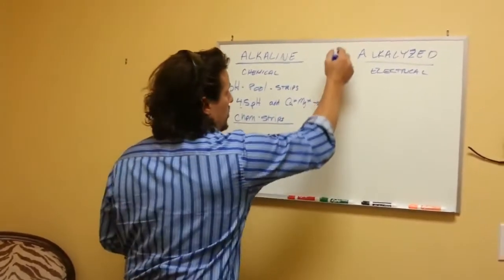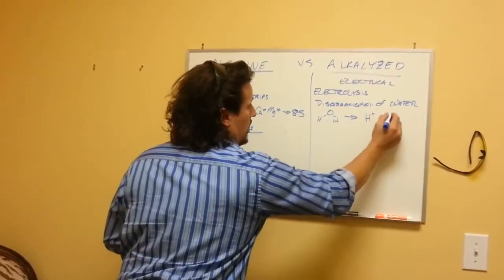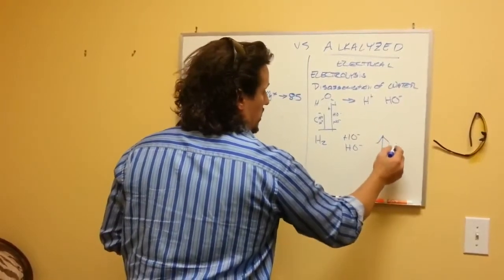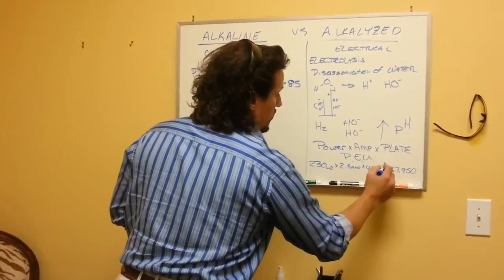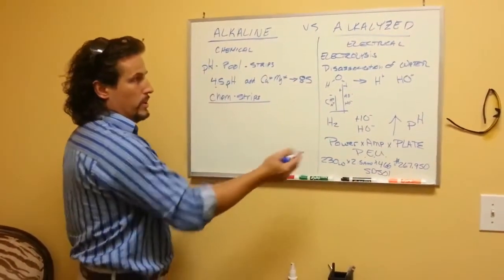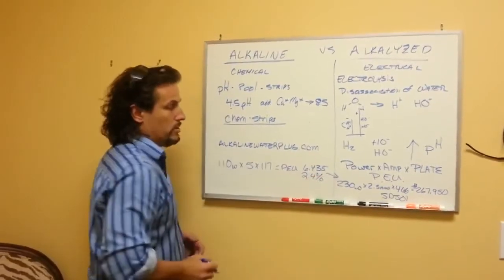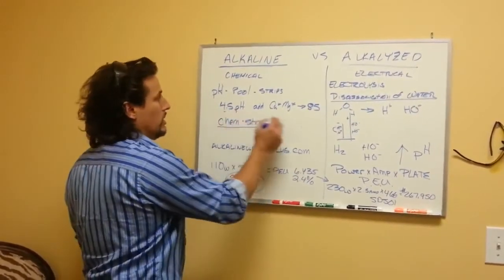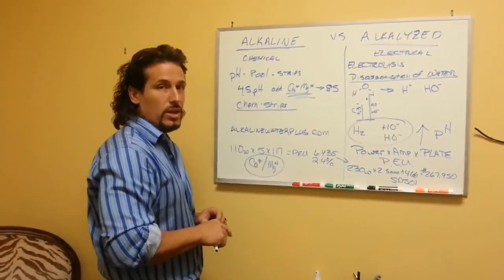Dr.Michael Explains the Difference Between AlkaLINE and AlkaLYZED Water Electrolyzed Reduced Warer.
Dr. Michael Explains the Difference Between AlkaLINE and AlkaLYZED Water Electrolyzed Reduced Warer (ERW). One will harm and one will benefit the body. What is the second filter on these knockoffs putting in their water ???

214/215 business fair opp swaminarayan temple kanteshwar mahadev road Katargam,Surat,Gujarat 395004